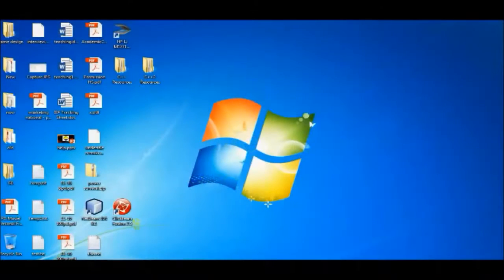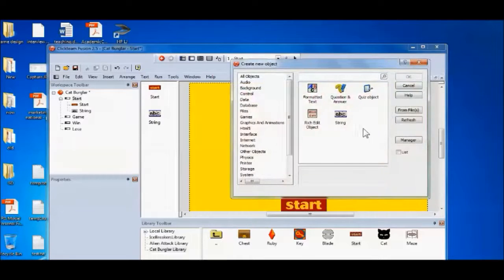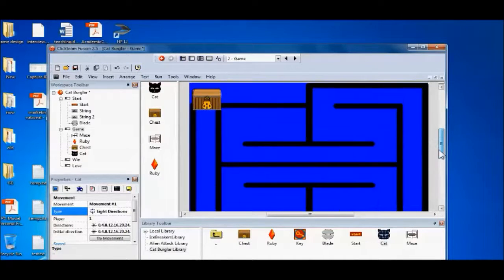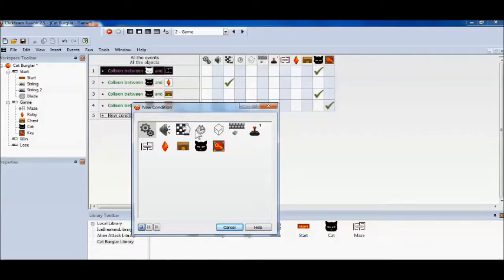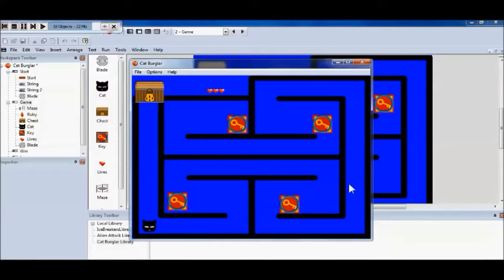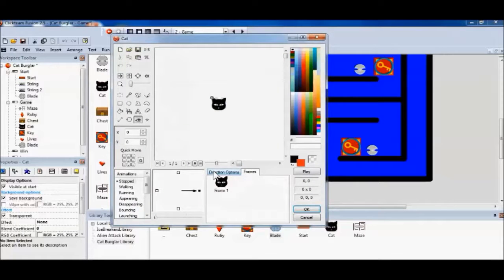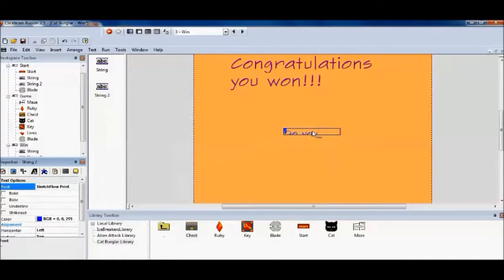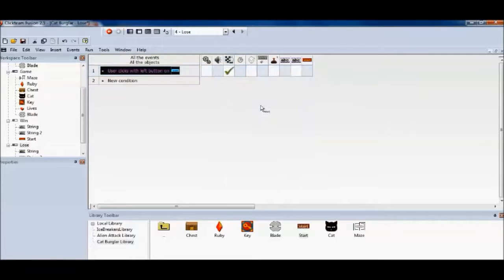CatBurglar Using Clickteam Fusion 2.5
K12.com TCH070 Game Design Project 3 CatBurglar using Clickteam Fusion 2.5.  Introducing using a maze, animations, and obstacles.